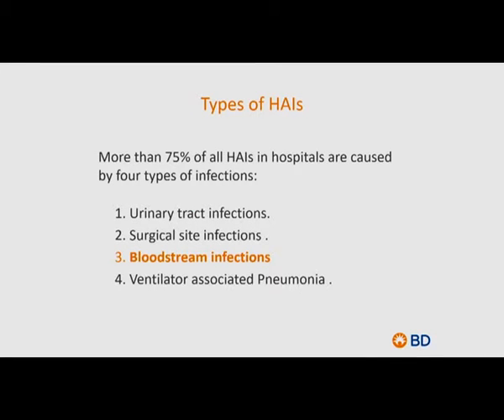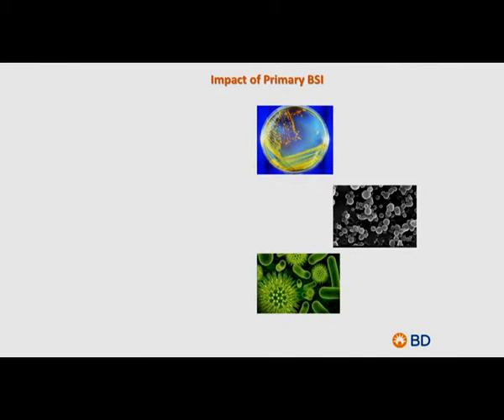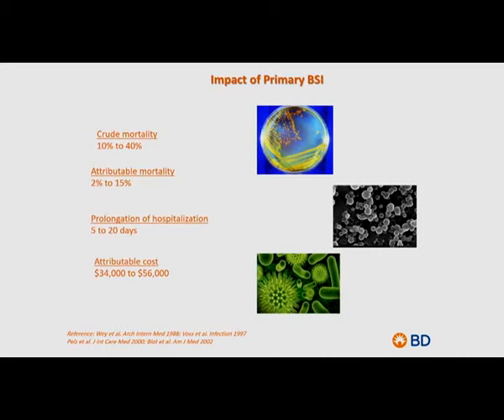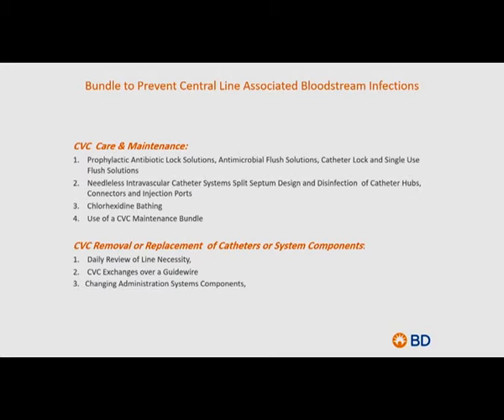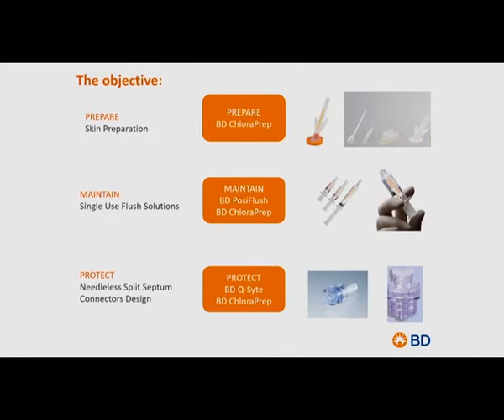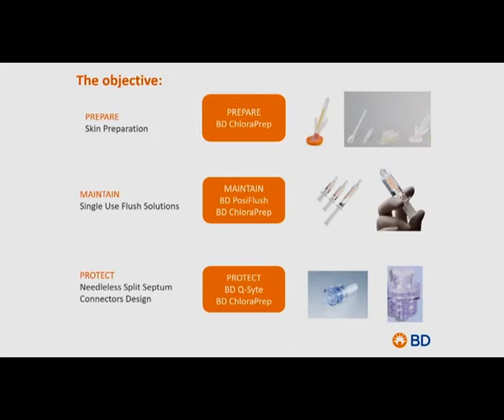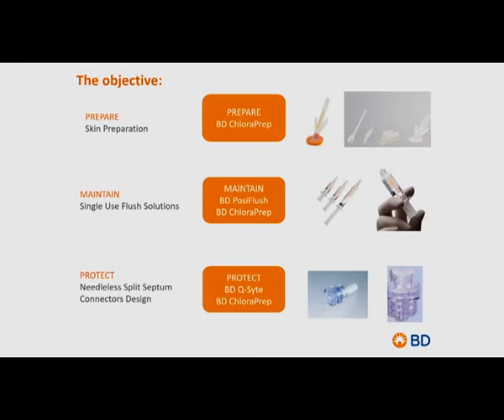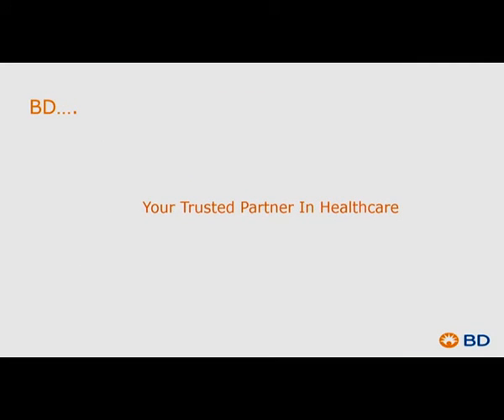Why take a risk - BD Medical